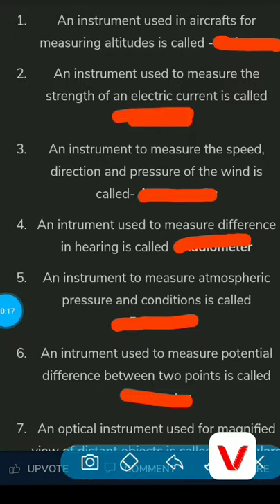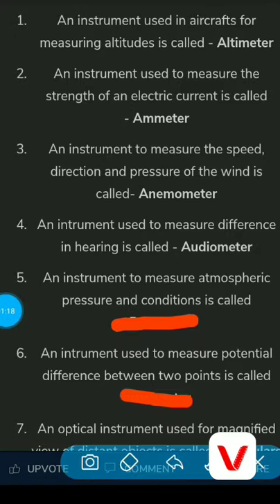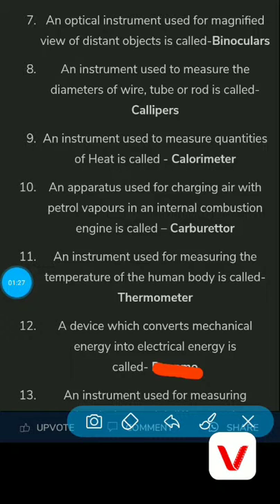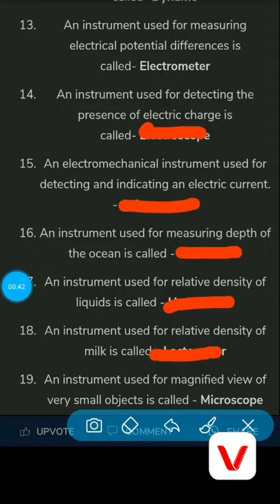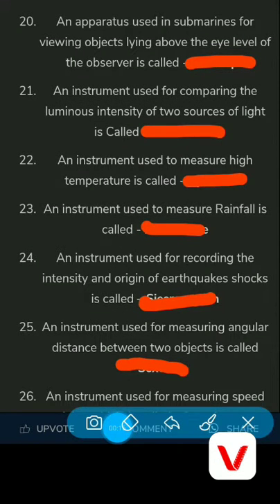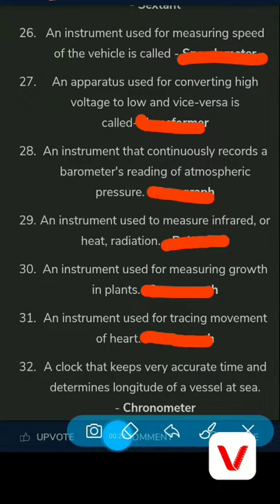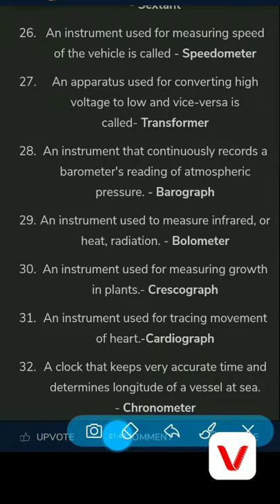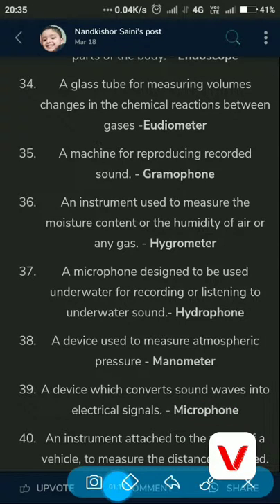Scientific Instruments - RRB NTPC & JE Questions with Answers